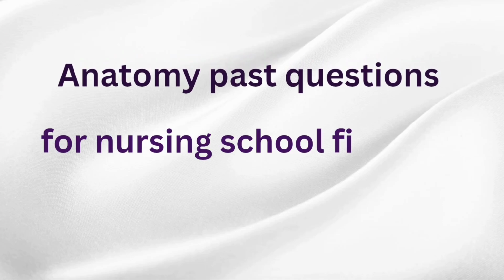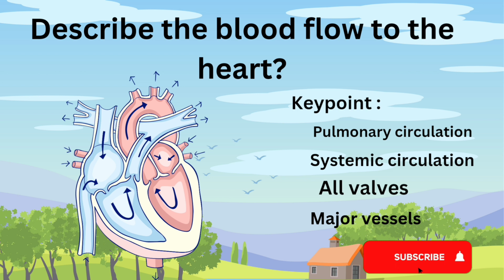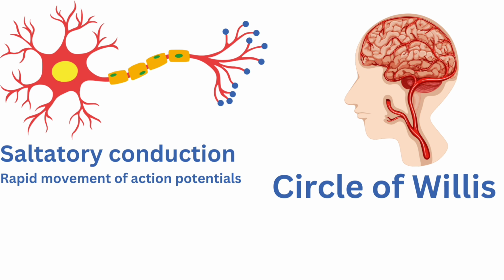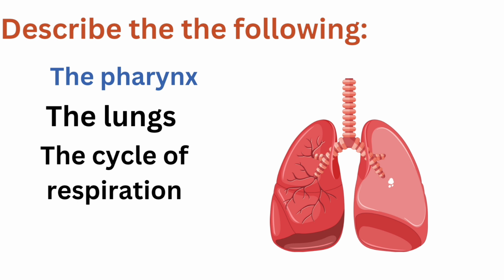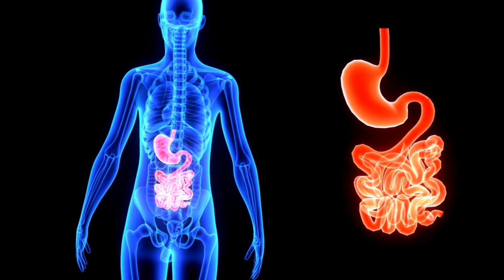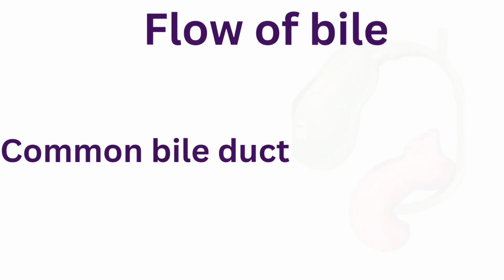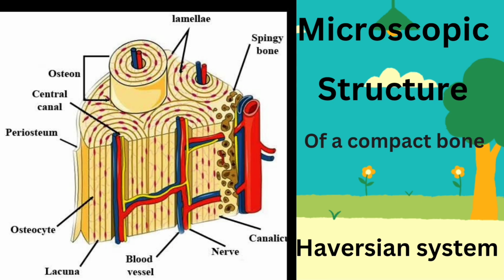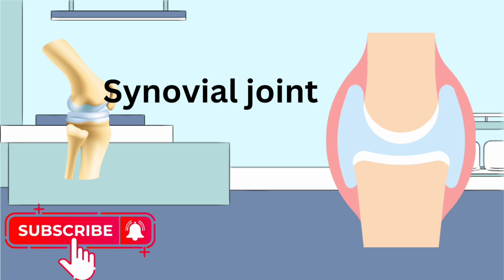COMPLETE PAST QUESTIONS IN ANATOMY IN SCHOOL OF NURSING.